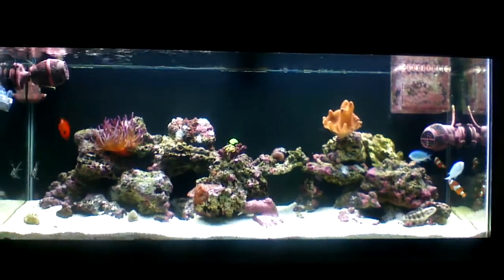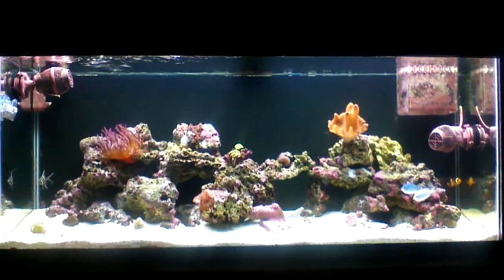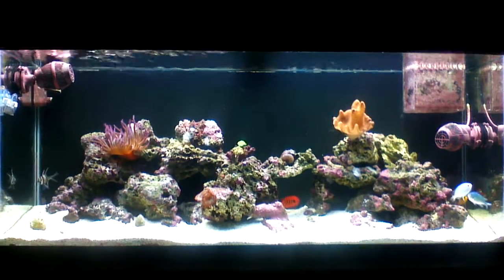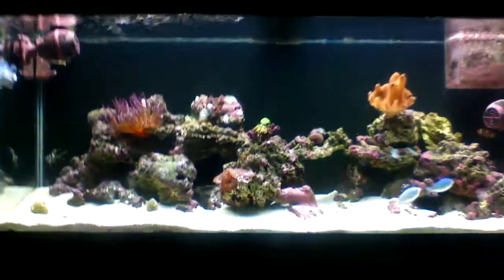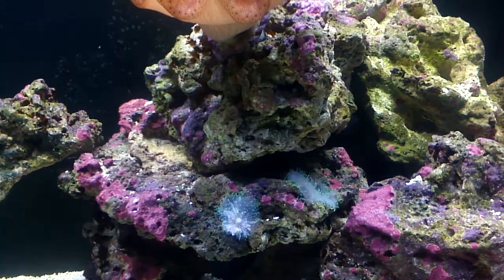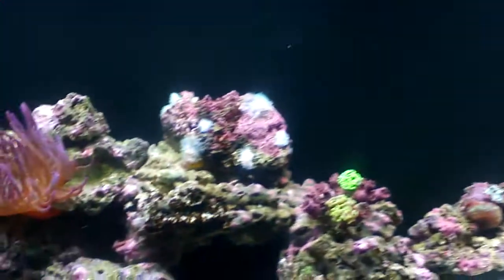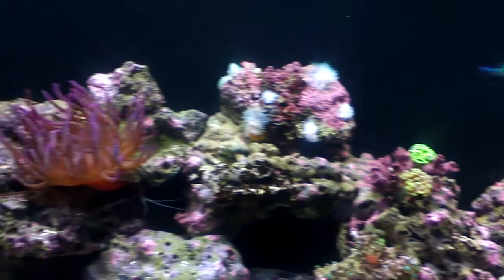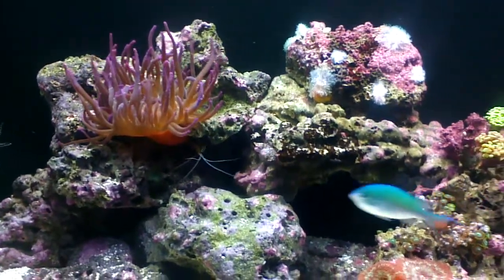55 Gallon Reef Tank